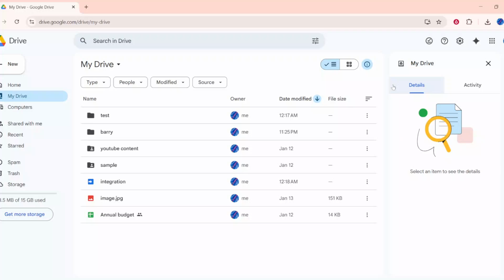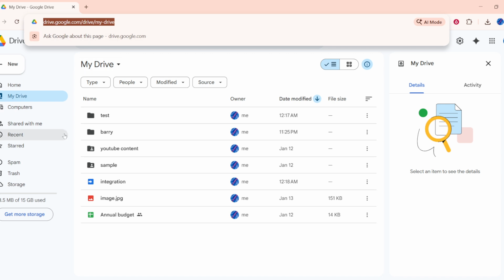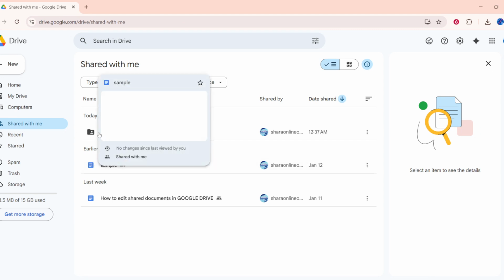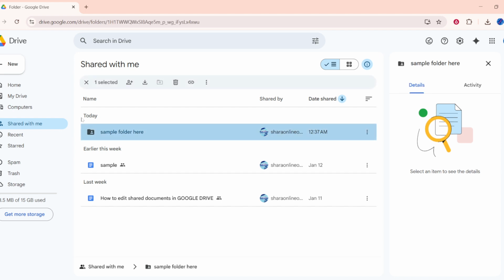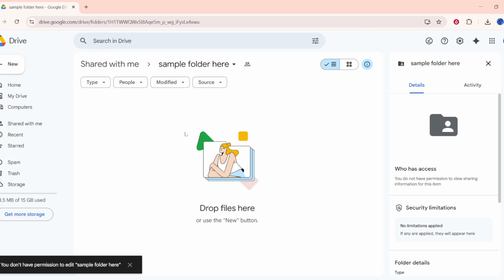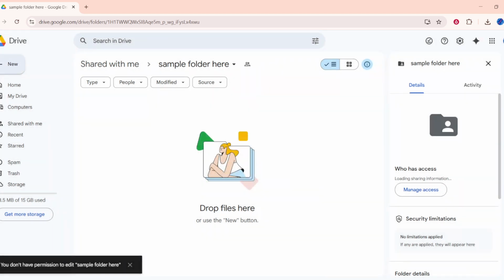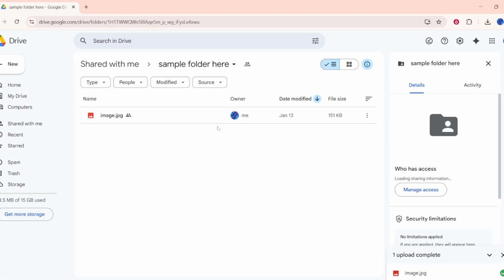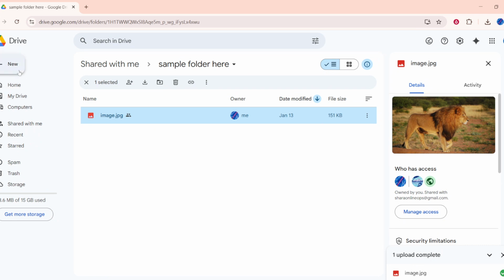How to upload files to GOOGLE DRIVE shared folders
In this video We will show you How to upload files to GOOGLE DRIVE shared folders.